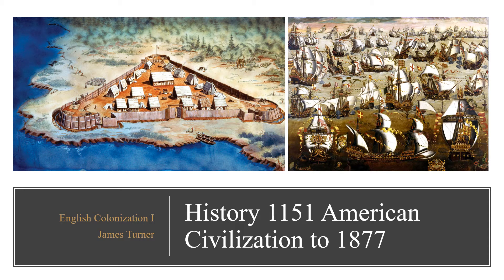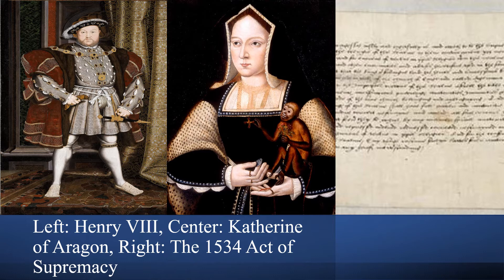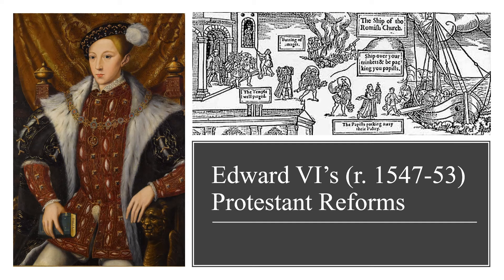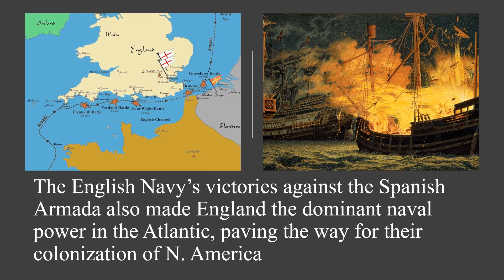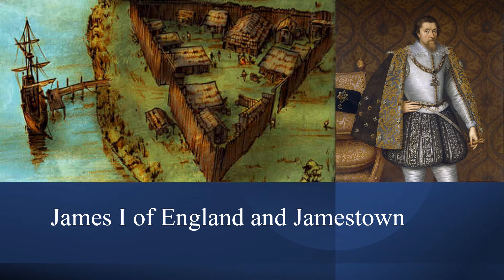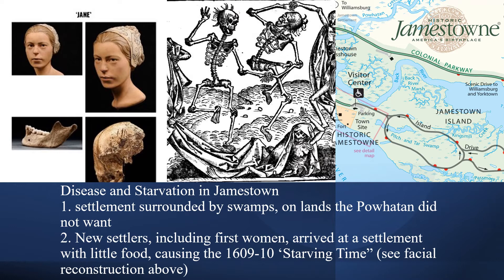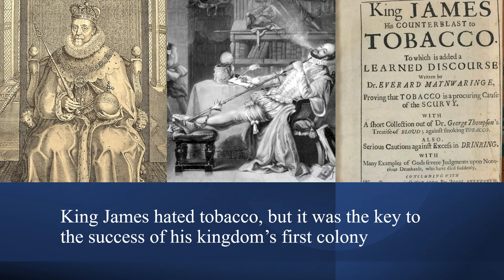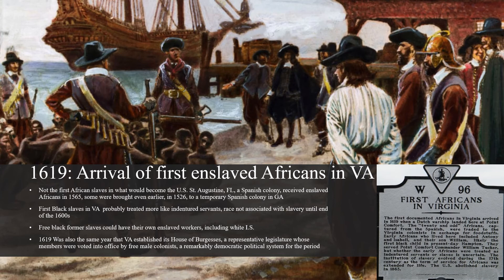History 1151 American Civilization to 1877 English Colonization I